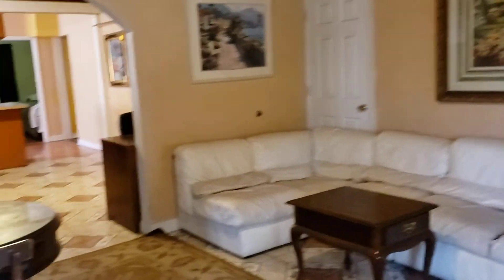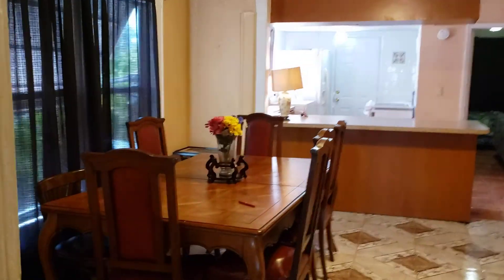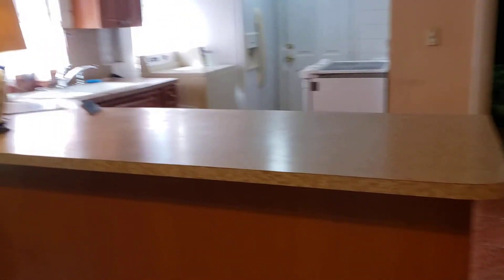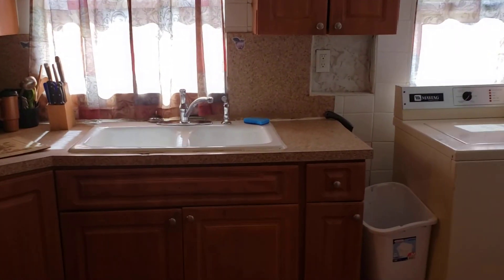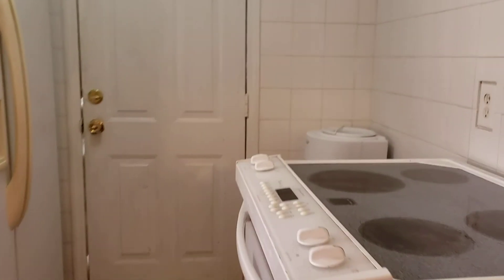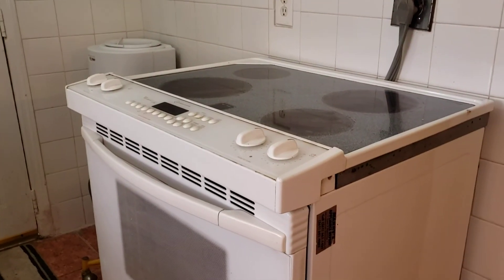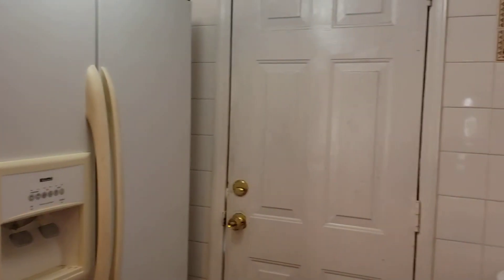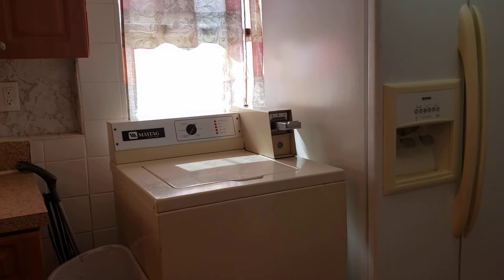827 Briggs st West palm.beach fl 33405 for rent Valentina Aved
Luxurt properties international offering for rent/sale house at 827 Briggs st West palm beach fl 33405 call real estate broker Valentina Aved